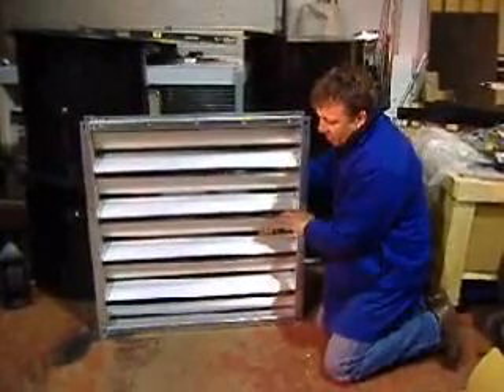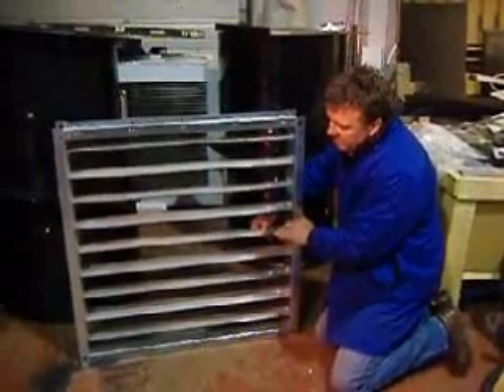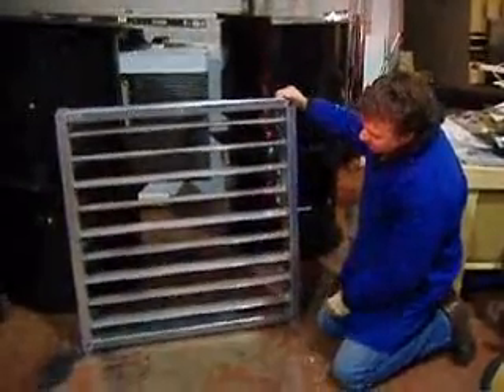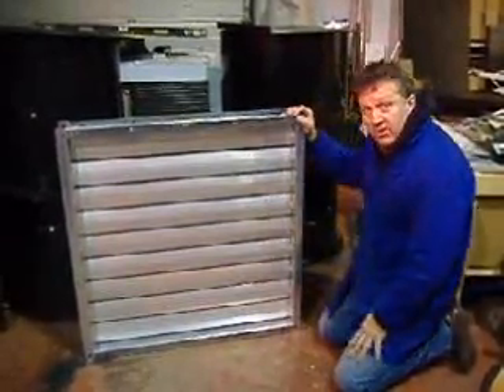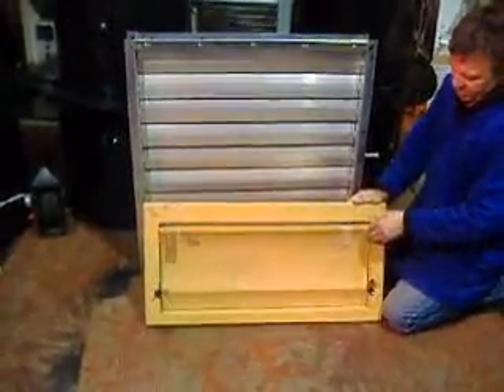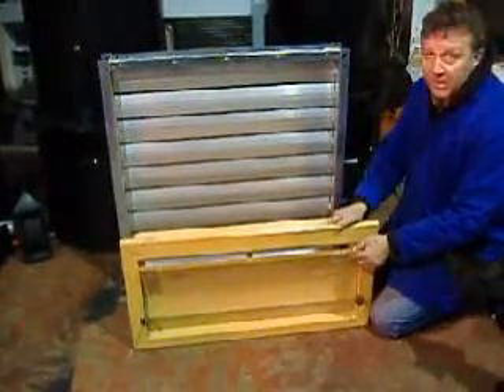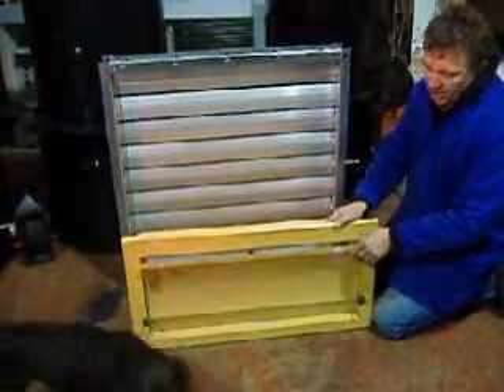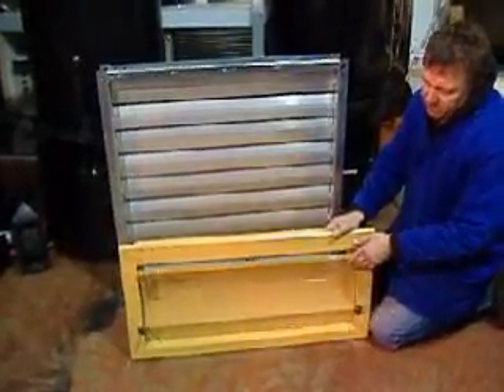Magdek Thermal Systems - Ventilation Inlets.wmv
Ventilation Inlets for use in a Poultry house as part of a Ventilation System. At Magdek we design and manufacture complete Ventilation Systems.